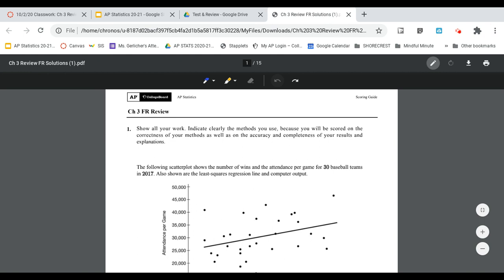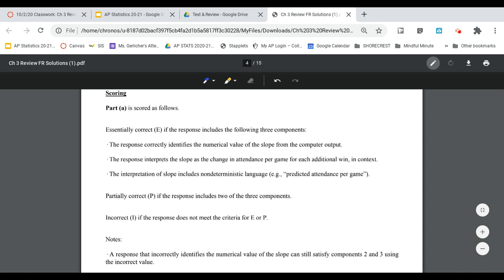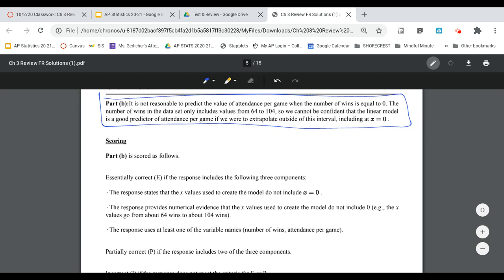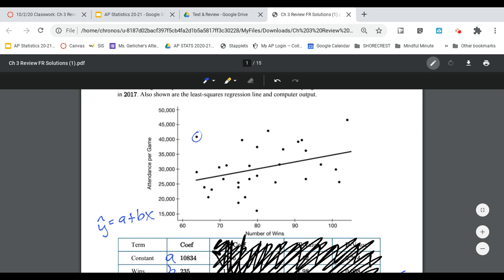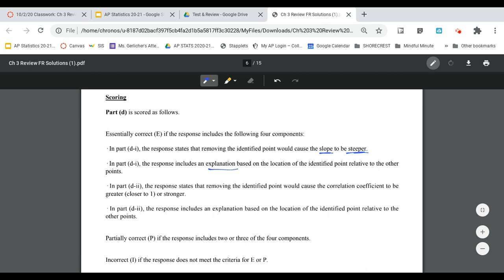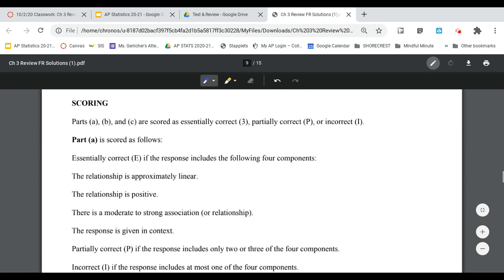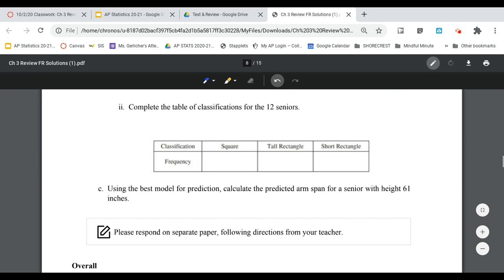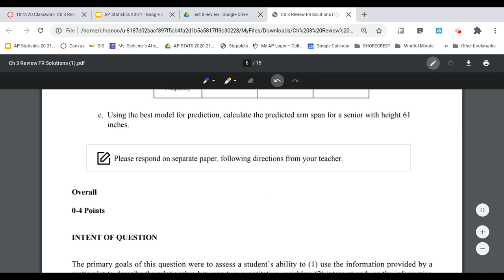Ch 3 Review FR Solutions